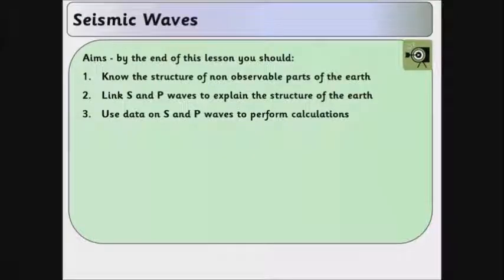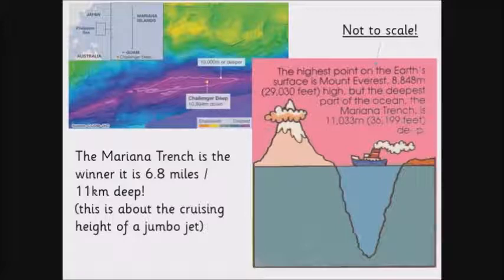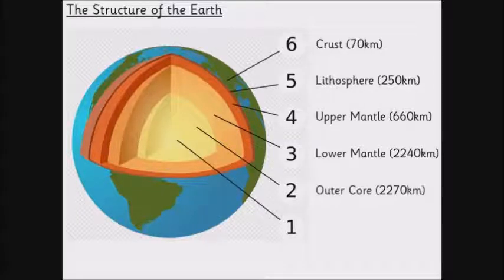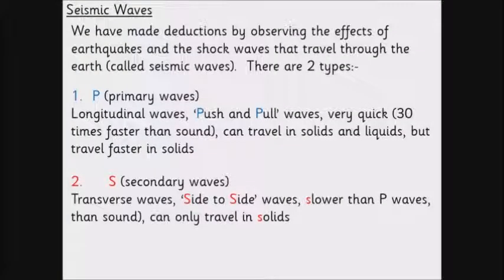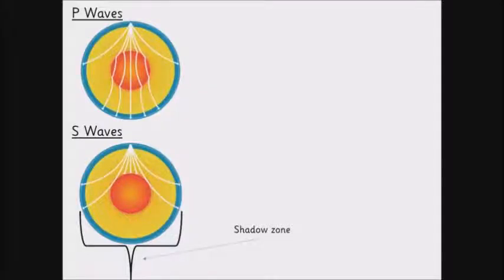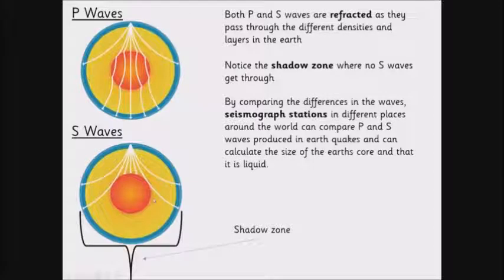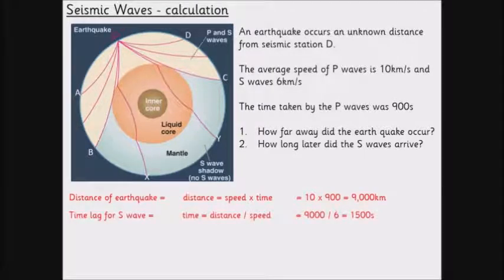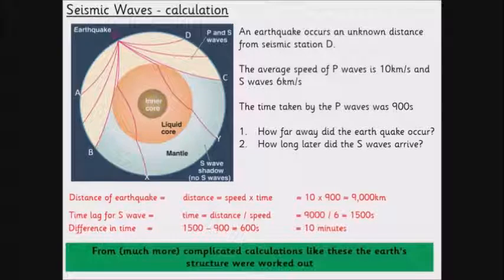S and P Seismic Waves